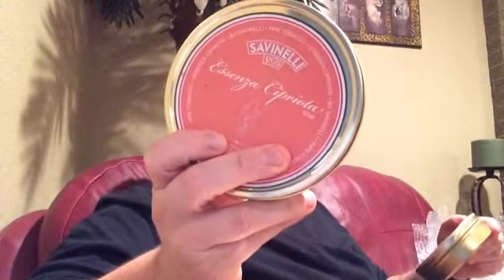The Pipe Nook YABO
& great selection. Thank you, Eddie!